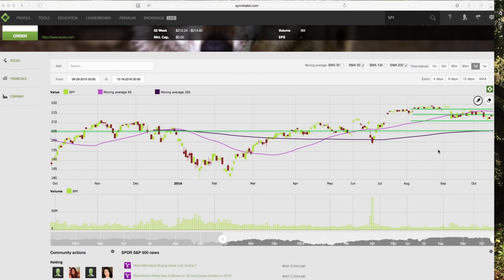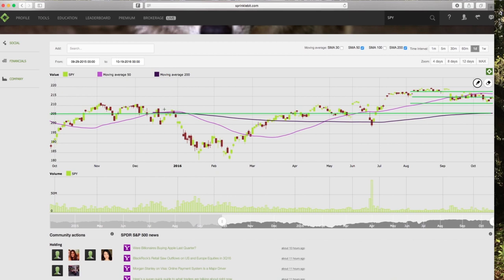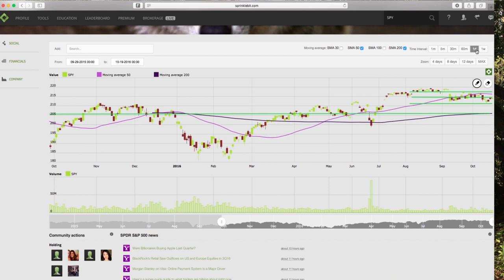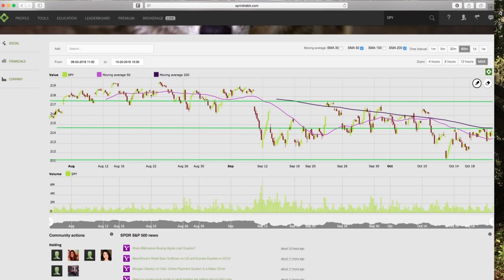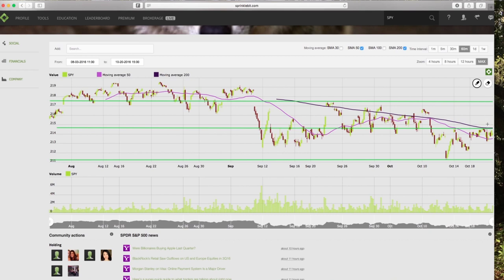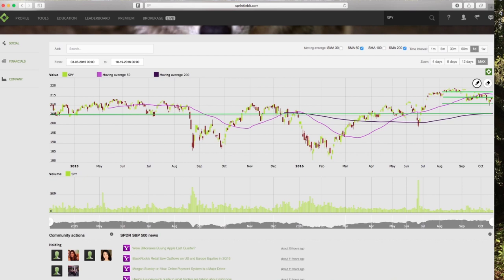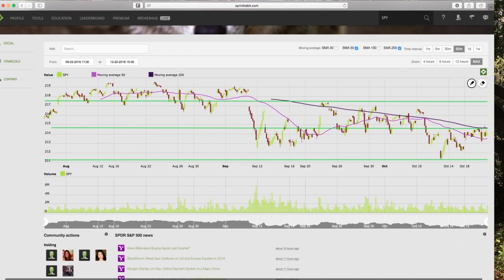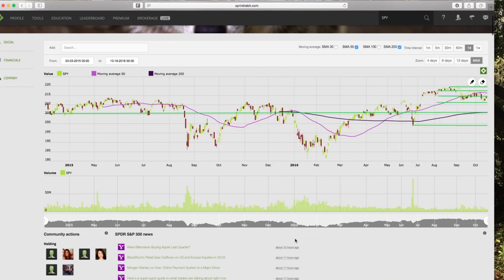SprinkleBit Market Update October 21, 2016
A quick glance at the current market conditions in the S&P500.